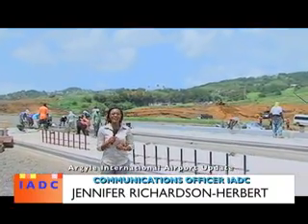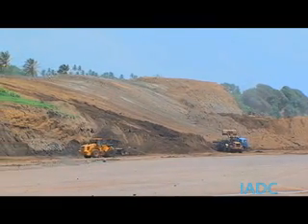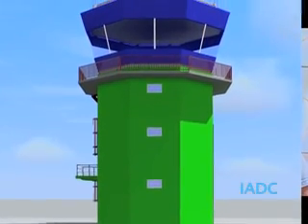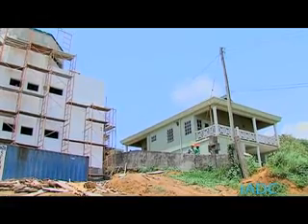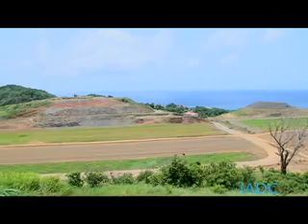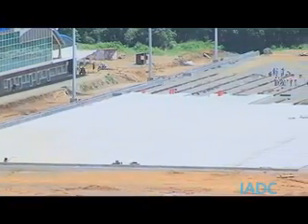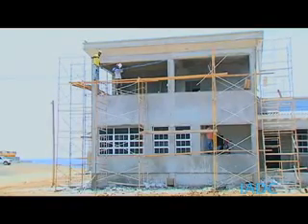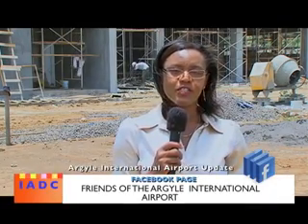Argyle International Airport Control Tower August H 264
AIA August 2014 Update, courtesy the IADC Communication Team. Communication Officer Jennifer Richardson-Herbert, Communication Assistant Colville Layne and Production Assistants Cos-Ann Weekes and Crystal Bacchus.